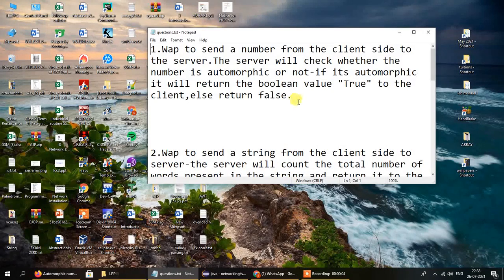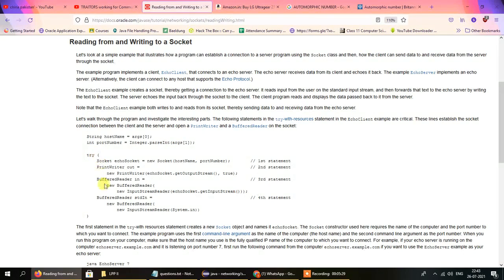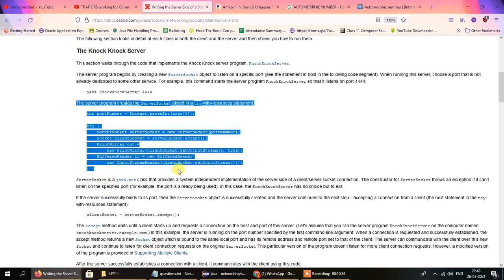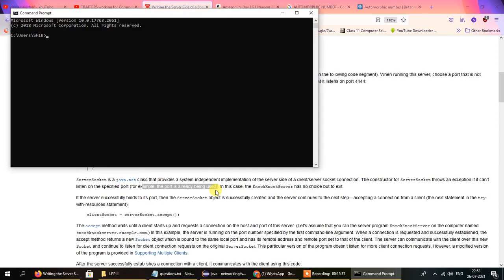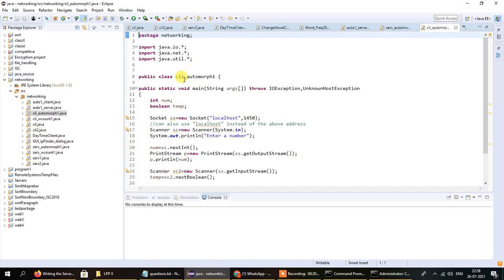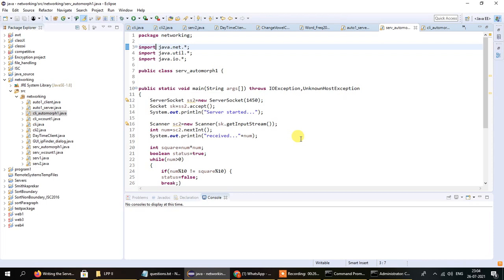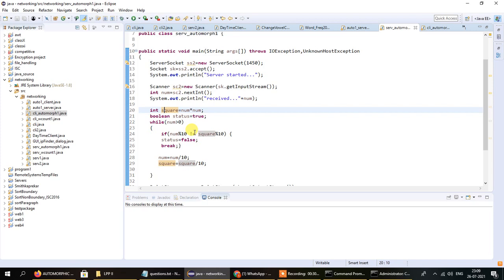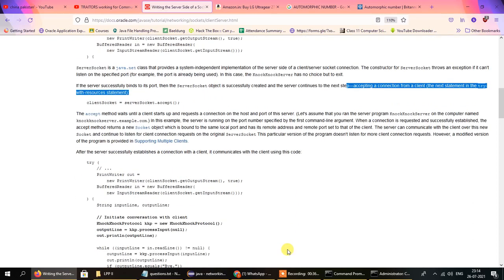Using sockets in java to check whether a number is automorphic or not.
This tutorial explores 2 way communication from client to server (and vice-versa) by sending a number and determining whether its automorphic or not.The client sends the number to the server (using sockets) and the server in turn checks it and returns its findings to the client (as a boolean value).The client then receives it and prints the result.